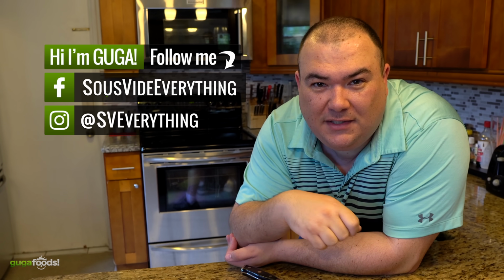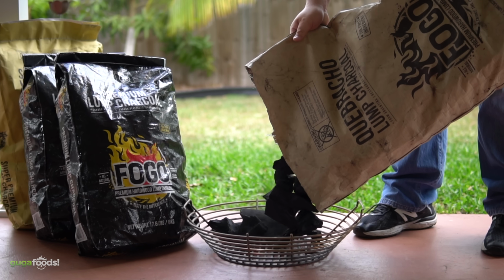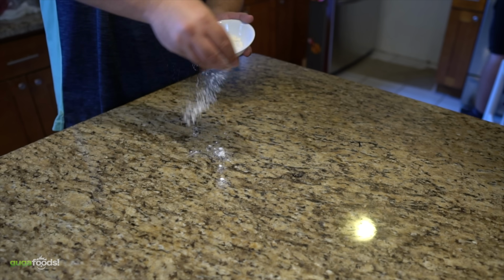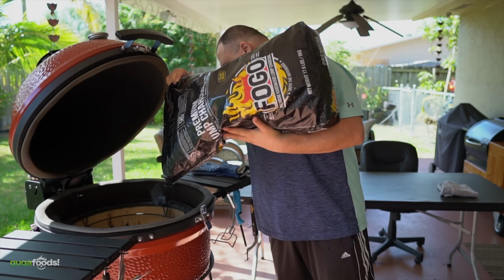Bone-in RIBEYE STEAK PIZZA! Or should we say PHILLY CHEESE STEAK PIZZA?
Today I put the Kamado Big Joe to the test, cooked some high temperature steak pizza. Getting the ceramic BBQ B.J. cooker to temp was a breeze! To make this steak pizza I grilled some bone-in ribeye steaks, aka cowboy steaks! They were cook to medium rare because when making a pizza it will keep cooking the steak. I also used white American Cheese and Baby Swiss Cheese.

HOW TO MAKE STEAK PIZZA
I baked it for 8min. @ (750°F / 400°C)

* INGREDIENTS *  I used for this cook.
Bone-in Ribeyes
1 cup red bell peppers
1 cup yello bell peppers
1 cup white onions peppers

* Ribeye Steaks provided by Grand Western Steaks

Searzall Torch
Torch for Searzall
Pizza Cutter
Meat Thermometer
Tongs Tweezers
Joule Sous Vide
Anova Sous Vide
Japanese Knife
Main Knife

* The link below has EVERYTHING I USE *

* VIDEO EQUIPMENT *
Main Camera
2nd Camera
Slow Motion Camera